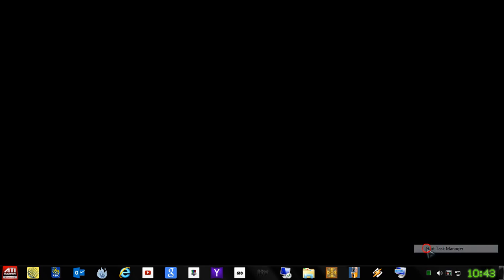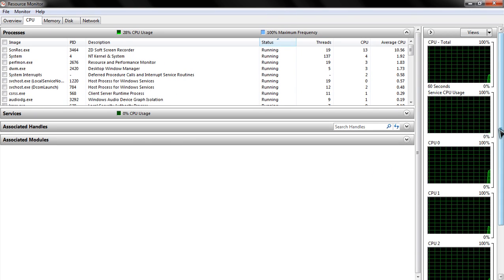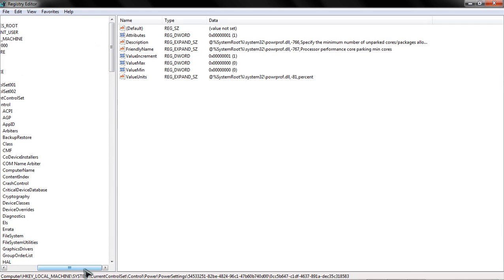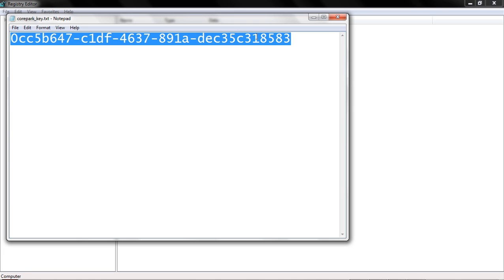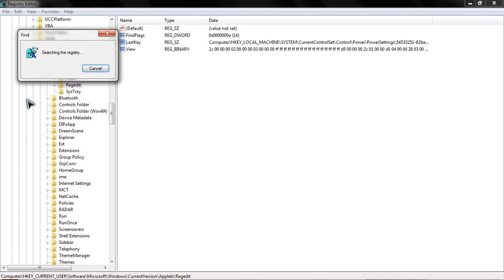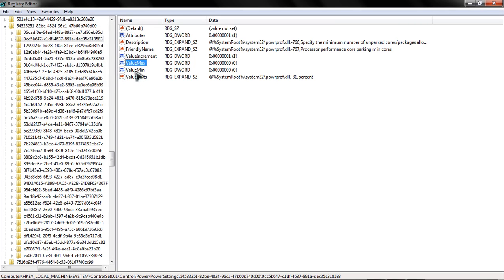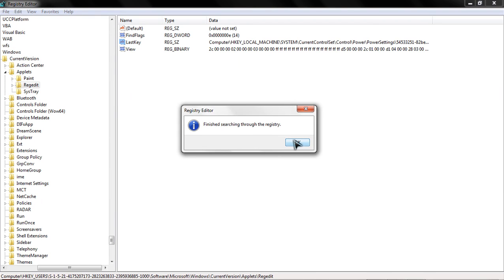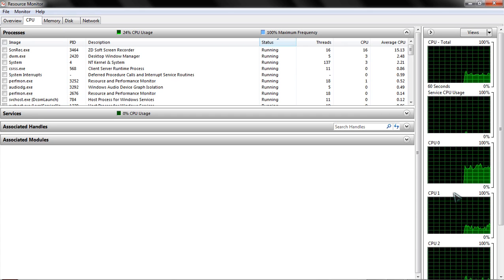Windows 7 Core Parking Enabled / Disabled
How to quickly park and unpark cores within a multicore processor using Windows registry. Here is the registry key value you'll want to copy in order to paste in your "find" search in the registry field.

0cc5b647-c1df-4637-891a-dec35c318583